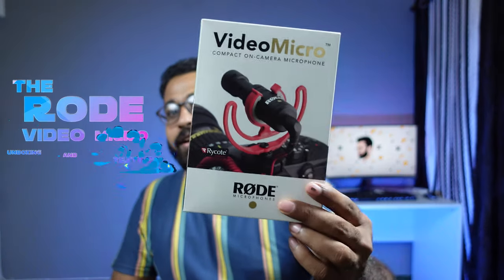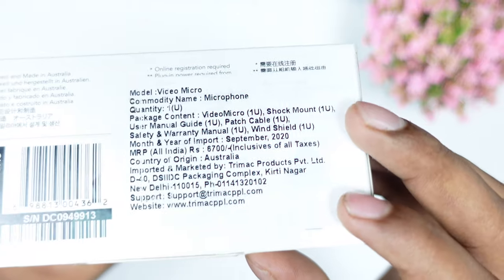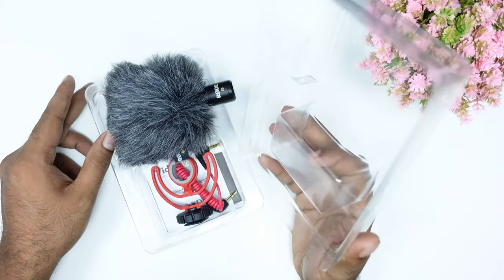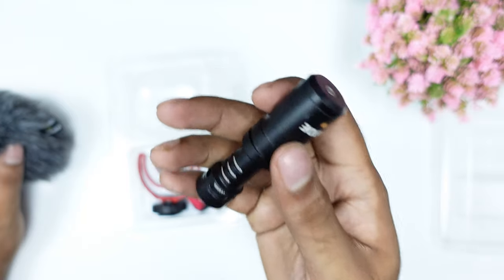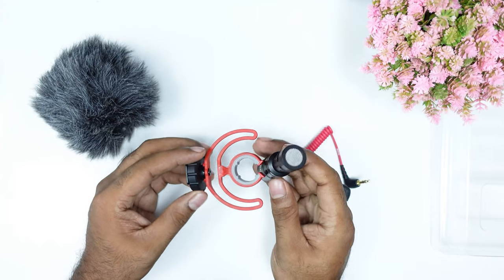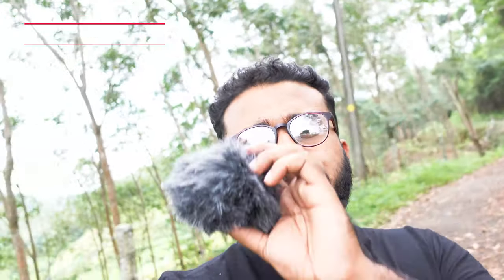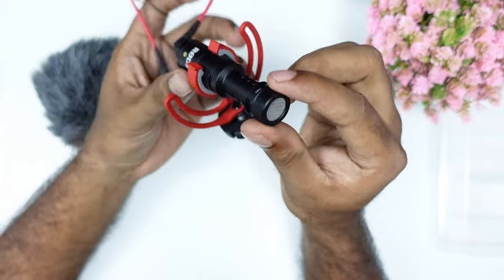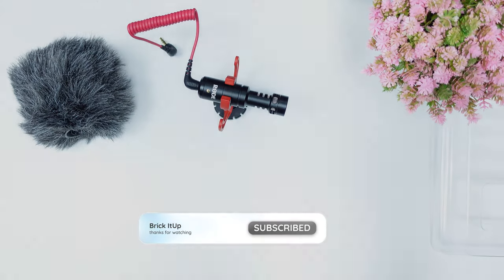Rode Videomicro | unboxing & testing | Youtuber's Microphone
The VideoMicro is a compact microphone designed to improve the audio quality of your videos. It incorporates a high-quality cardioid condenser microphone, which makes it youtubers and vloggers choice.
buy rode videomicro :

GEAR USED IN THIS VIDEO:

Camera Gear
Sony Zv-1
tripod for Zv-1
Zv-1 Batteries
Camera mic

Lighting
Ring Light
Light Stands

Sound
External Mic

Tripods
mini Tripod

Editing
Premiere pro
After effects
Photoshop
illustrator

My editing pc configuration

27 inch curved 4k monitor
rtx 2060 graphics card
ryzen 3500x
32 gb ddr4 ram
500 gb m.2 NVME
2tb hdd
550 W PSU
Aorus pro p MOBO

my storefront
my camera setup
my pc